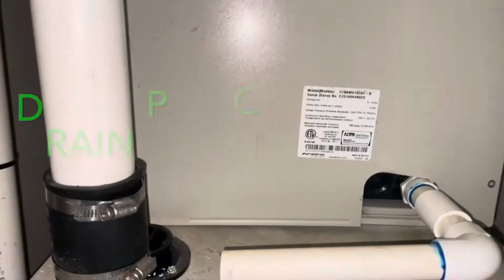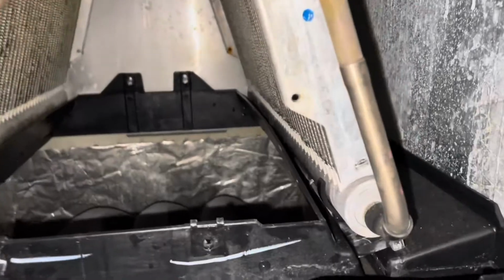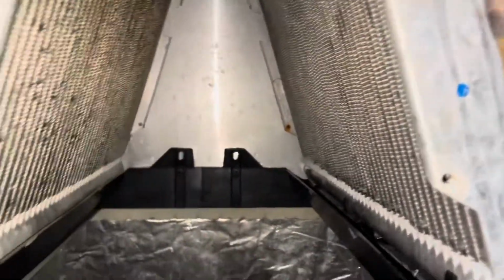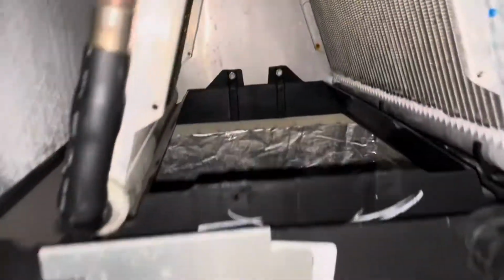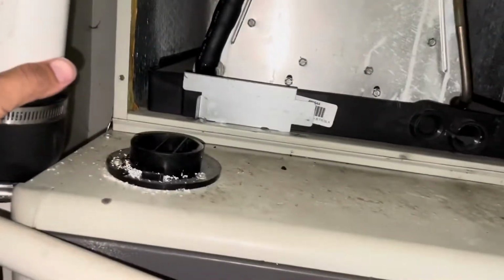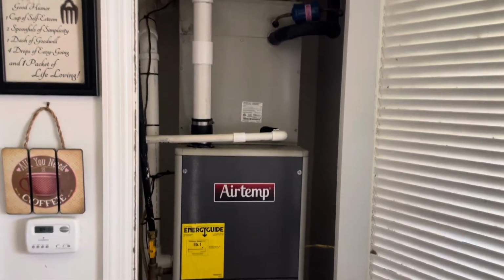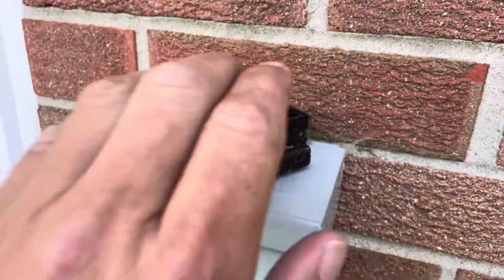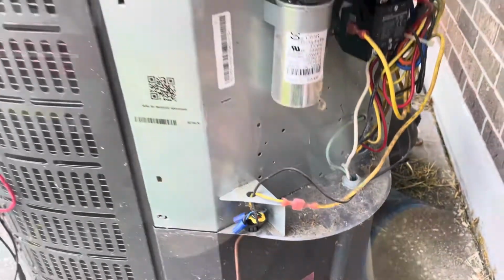Cracked Condensate Drain Pan, Repaired! Plus Another Low Voltage Short Repaired!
In this video I remove and replace a cracked condensate drain pan on a Air Temp evaporator coil.  Plus I find and repair a low voltage short on an Air Temp air conditioning system.

Check out these great tools I use on a daily basis!  Use the links…SAVE SOME CASH!

WisePro 1000v Insulated Screwdriver set

TOPTES Combustible Gas Leak Detectors.
4 TO CHOSE FROM!

PT520B+ Professional Gas Leak Detector

Inficon Gas-Mate Combustible Gas Leak Detector

Topdon Thermal Camera for Android

Topdon Thermal Camera for iPhone

WisePro Tradesman Backpack:

If there are any other tools and products I use in  my videos that interest you…just ask!  I’ll get you a link!